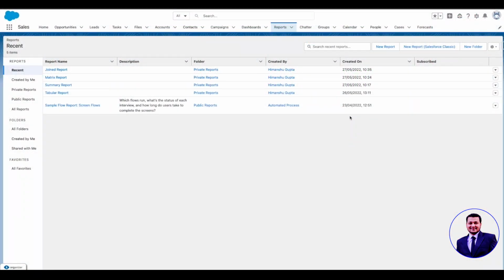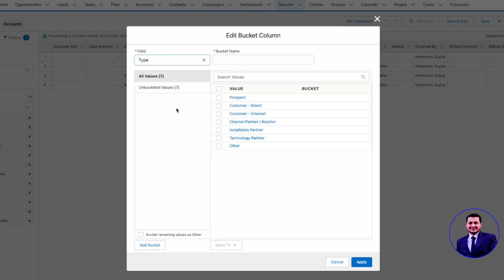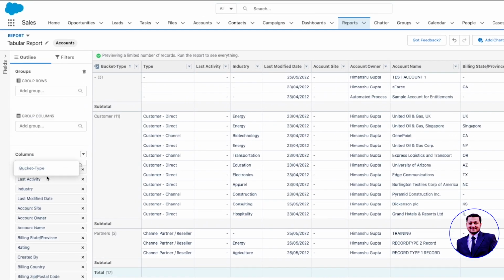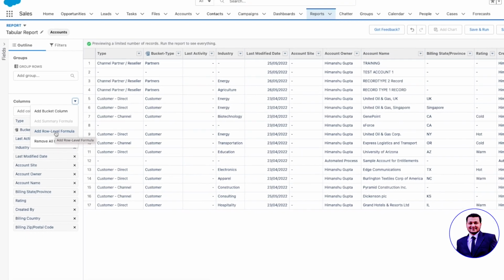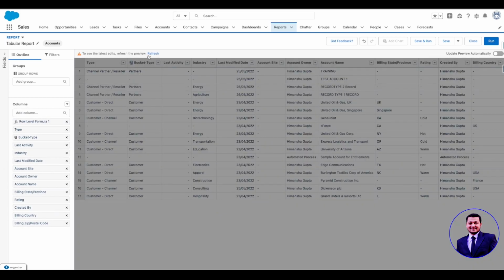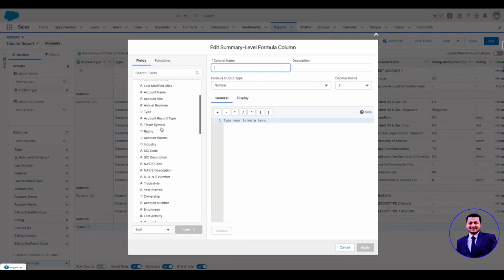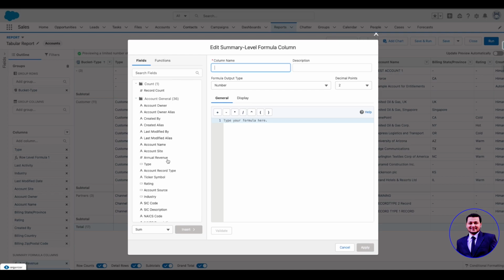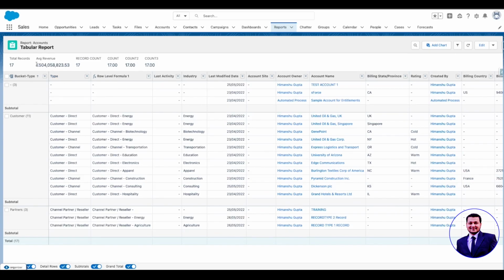Bucket Fields & Summary Fields in Salesforce | How to set up Bucket Fields & Summary Fields |Clip 62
Welcome back to our "The Trail Maker" channel where we explore the wonderful world of Salesforce. Today, we're going to be talking about Bucket Fields & Summary Fields in Salesforce Reports. Bucket Fields and Summary Fields are powerful tools that allow you to categorize and analyze your data in new ways. Bucket Fields let you group your data into buckets, or categories, that you define. This can be especially useful when you want to compare a large amount of data, or when you want to categorize data in a way that is not possible using the standard Salesforce fields.

Together, Bucket Fields and Summary Fields can help you quickly and easily gain insights into your data that you might not have been able to see otherwise. So whether you're a beginner or a seasoned Salesforce user,

So, sit back, relax and join us on this exciting journey as we explore the world of Bucket Fields & Summary Fields in Salesforce Reports.

This video related keyword:- How to make Bucket & Summary Fields, What is bucket field in Salesforce Reports, What is Bucket Fields & Summary Fields in Salesforce Reports, How to
use Bucket & Summary Field in Report with example, what is bucket field in salesforce reports?, how to use bucket field in report with example, how to use bucket field report with example in English,
How to Set Up Bucket Fields in Report, How to Set Up Summary Fields in Report, How to Create a Report with Summary Fields, How to Use Bucket Fields in Reports, how to set up bucket fields.

S A L E S F O R C E V I D E O P L A Y L I S T